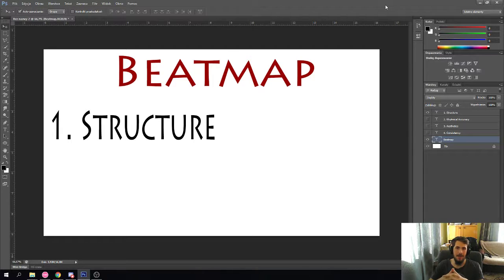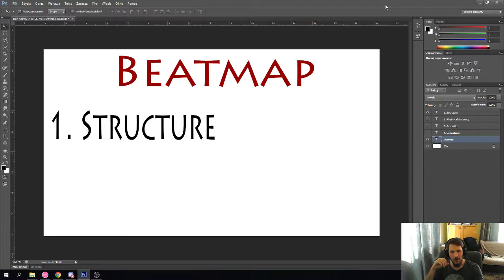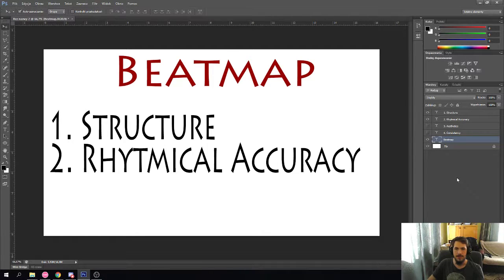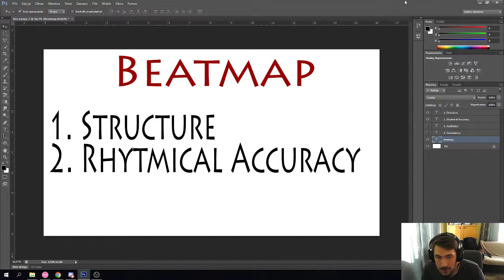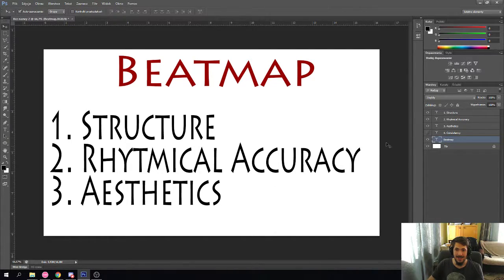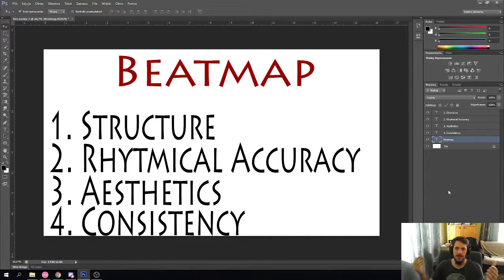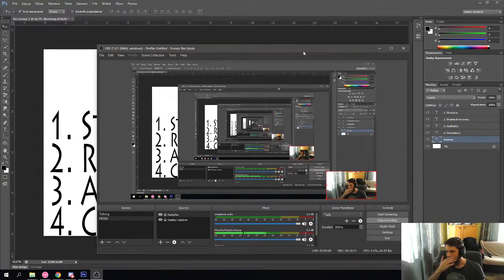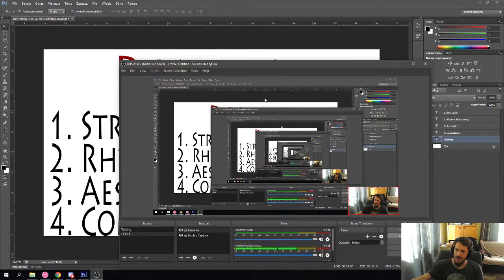Four Pillars of A Good Beatmap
Greetings. I will talk today about 4 main aspects of a good beatmap.